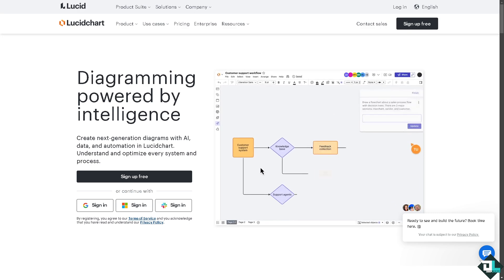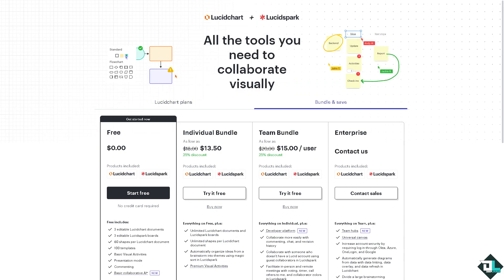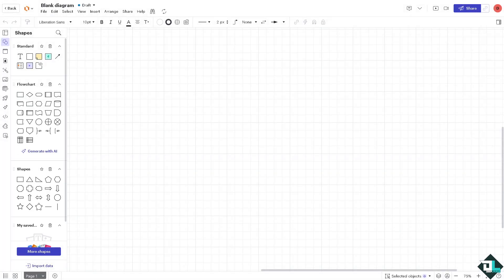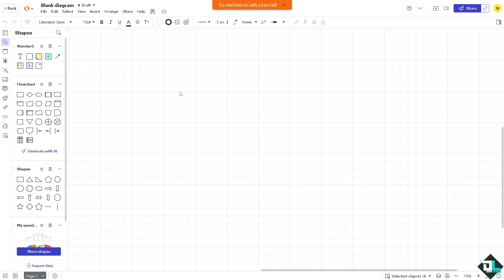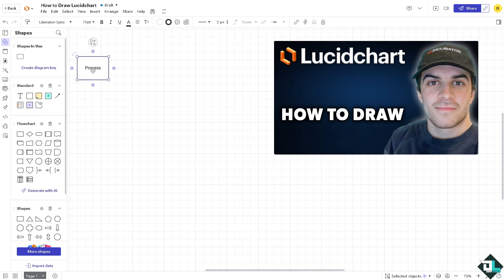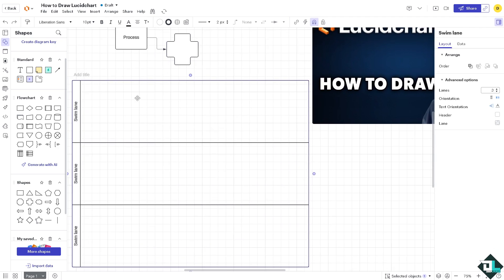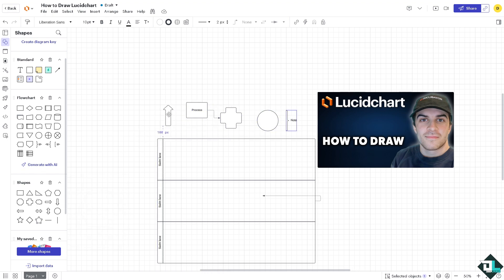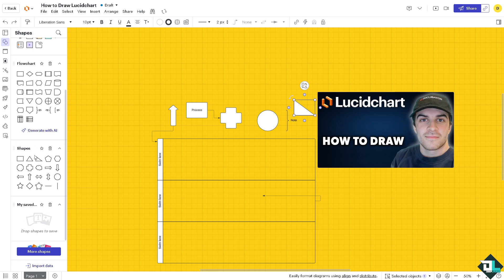How to Draw Lucidchart (Full 2024 Guide)